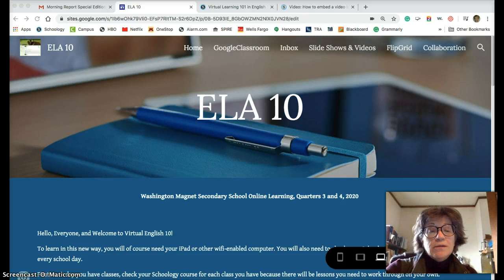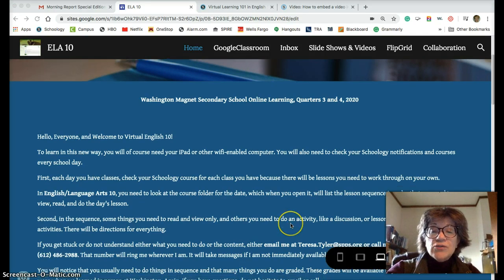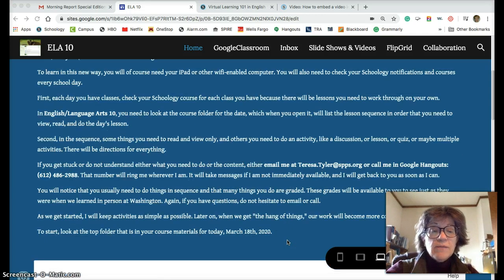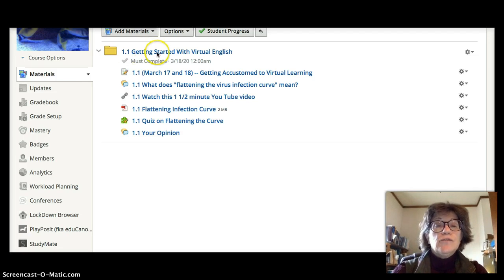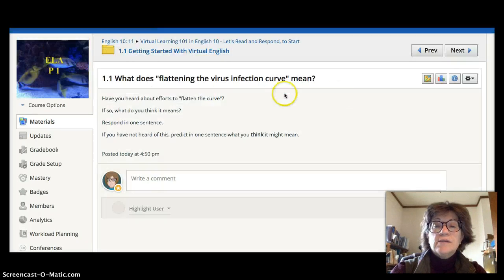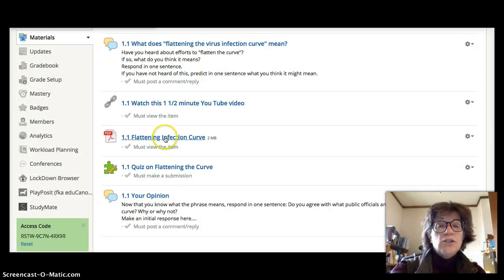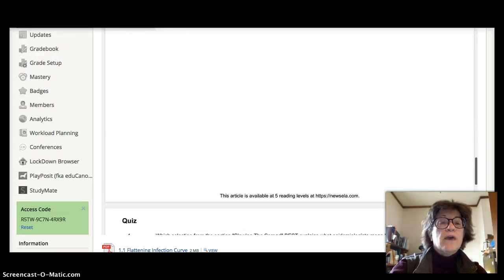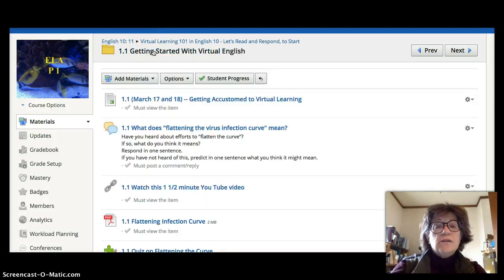Intro to Virtual Learning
Intro to Virtual Learning ELA 10